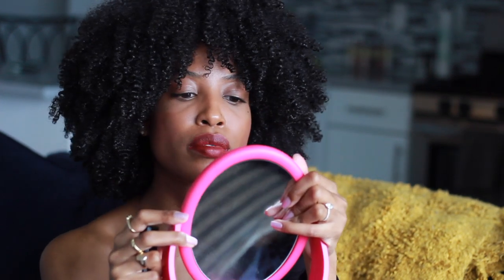Chit Chat, Catch Up + Lipstick Haul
Hey loves! This week I decided to do a fun light-hearted chit chat video, and show you some of my favorite lipsticks. I hope you all enjoy it!

Instagram.com/aishabeau
Twitter.com/aishabeau
Facebook.com/aishabeau

For more beauty tips visit AishaBeau.com